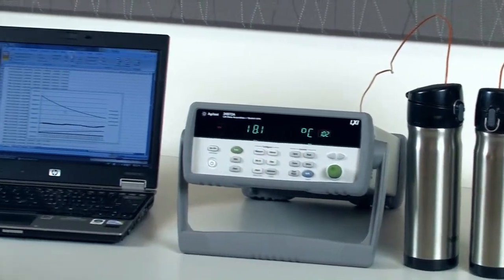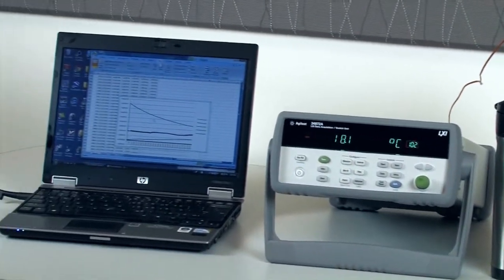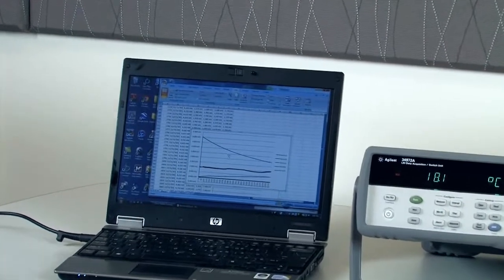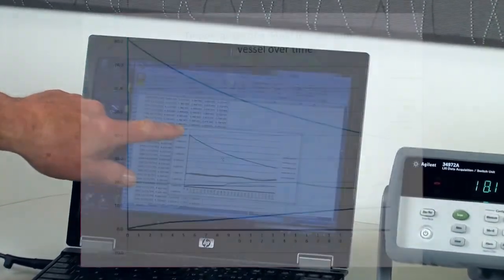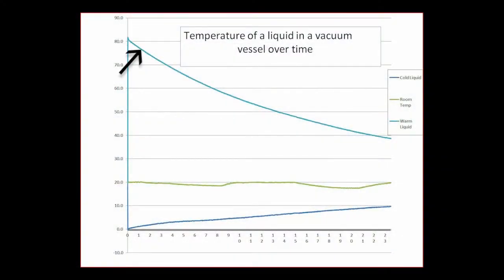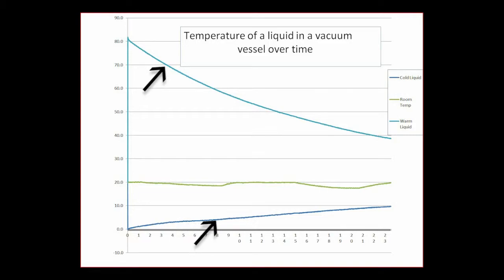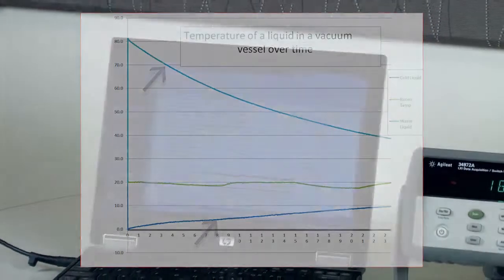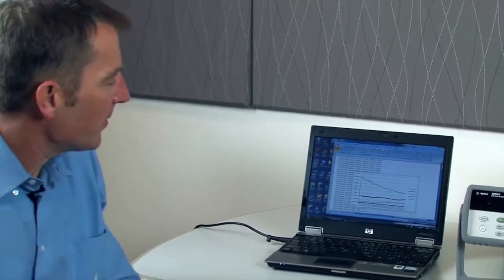What is Heat Transfer? Understanding Leakage, Conduction, Convection and Radiation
34972A: Heat transfer--leakage, conduction, convection and radiation
When measuring temperature it is important to understand the four methods of heat transfer: leakage, conduction, convection and radiated.  In this video each of the four methods of heat transfer is explained using a double pane window and a vacuum vessel.  A 34972A data acquisition unit is used to measure the change in temperature of a liquid in a vacuum vessel over a 24 hour period.